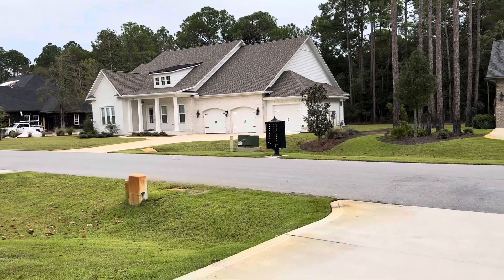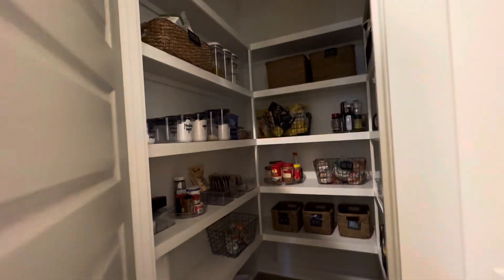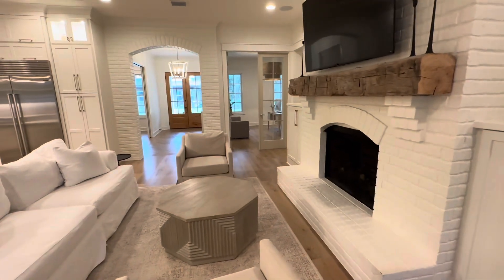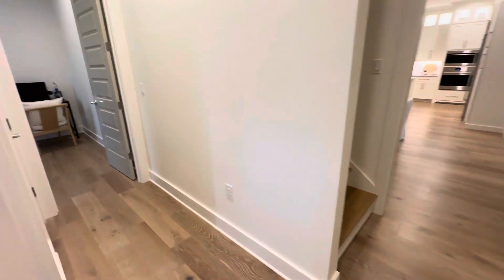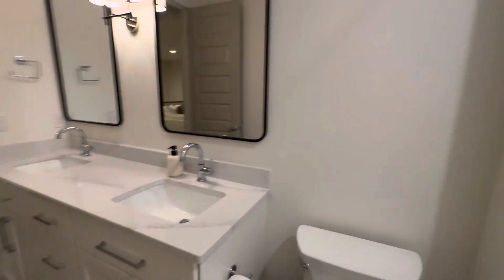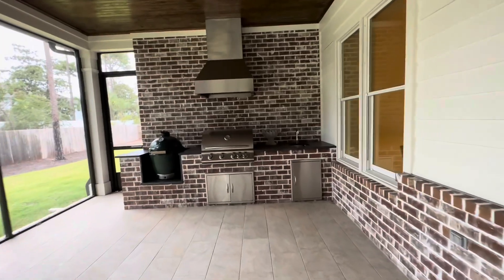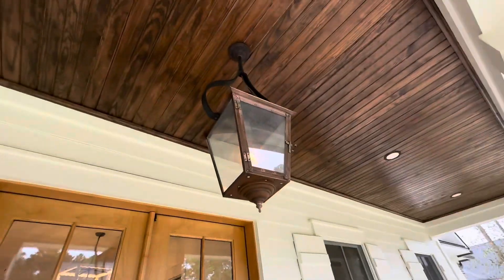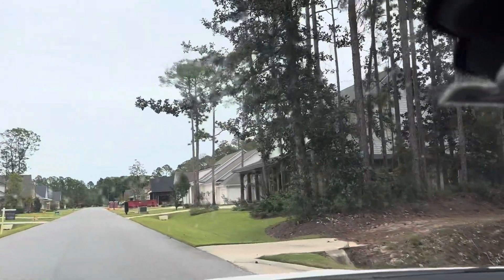140 Pheasant Way Santa Rosa Beach FL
Estate Living at its Finest! This stunning 4,004 sq ft, 6 bedroom or 5 bedroom + office, 4 bath, NEW Randy Wise home is packed full of high-end upgrades. Located on a sprawling 6/10th of an acre lot within the exclusive gated neighborhood of Hunter's Run, soon you will find private access to the neighborhood dock and Mack Bayou. Only 3 miles to the Dune Allen Beach access and 4 miles to Sacred Heart and Grand Boulevard, this location offers close proximity to gorgeous beaches, shopping and everyday living.

Those who love to entertain will appreciate the stunning and thoughtful design. This one lives like a one level. On the main level you'll find the chef's kitchen with a Wolf range and oven, Sub-Zero refrigerator, an ice maker, and massive island with upgraded quartz, a large walk-in pantry along with the breakfast nook and dining room, the master suite and 4 additional bedrooms (or 3 + office), 3 full bathrooms, living room with brick fireplace and reclaimed wood mantle and the laundry room located off the 3 car garage. Upstairs you'll find the huge bonus room complete with kitchenette including another ice maker, a full bathroom and the 6th bedroom with huge walk-in closet. The outdoor living is just as exquisite as the inside! Through the back door you'll find the large screened-in porch with summer kitchen, outdoor shower, fully fenced and beautifully landscaped massive yard with pergola and gas fire pit. Room for a large pool! 14'x32' pool with 7'x'7 spa proposal and estimate are located in the agent to agent documents.